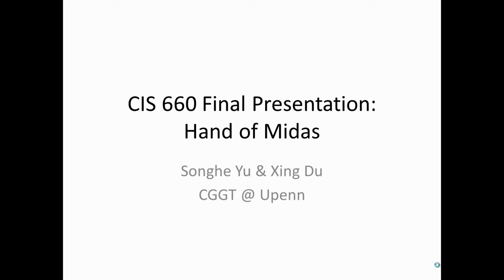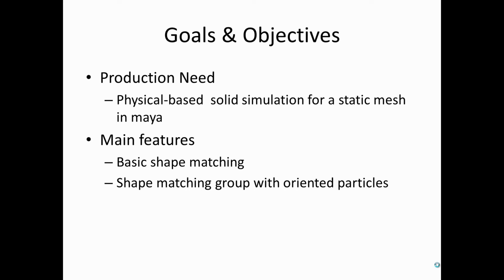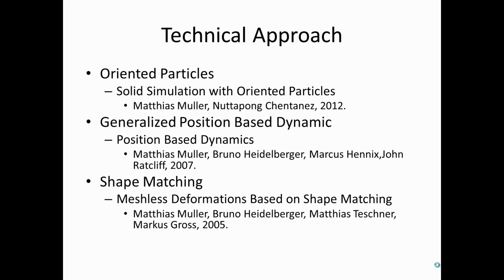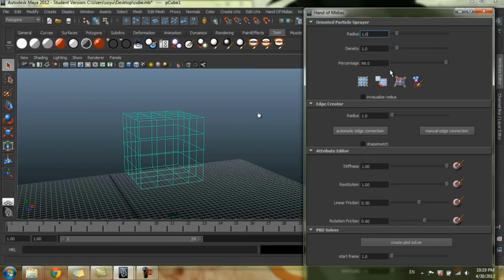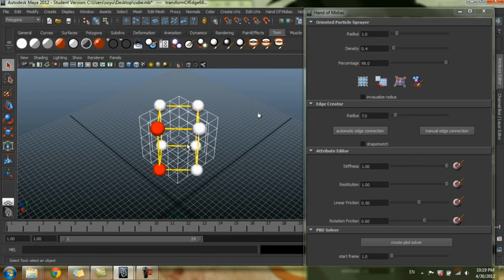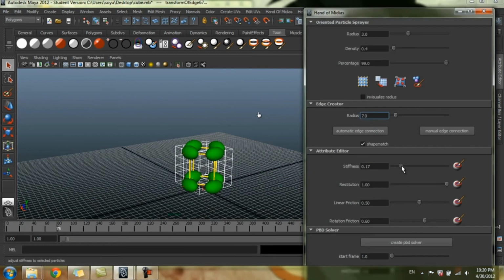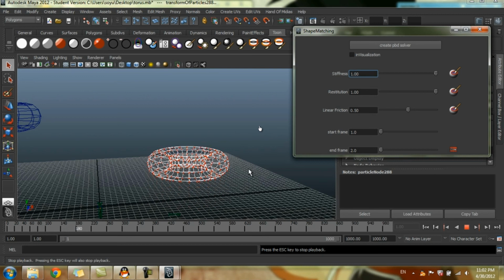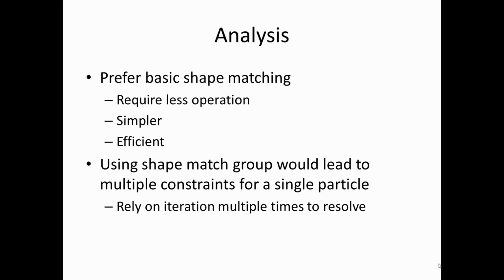Hand of Midas : Maya Oriented Particles Simulation Tool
by Xing Du & Songhe Yu
based on SIGGRAPH 2011 paper : Solid Simulation with Oriented Particles [Müller et al.]

2012 University of Pennsylvania CIS 660 Advanced Computer Graphics and Animation